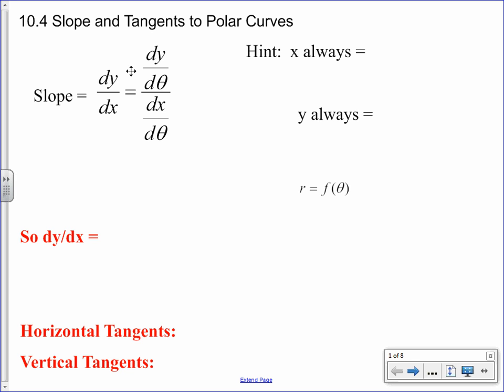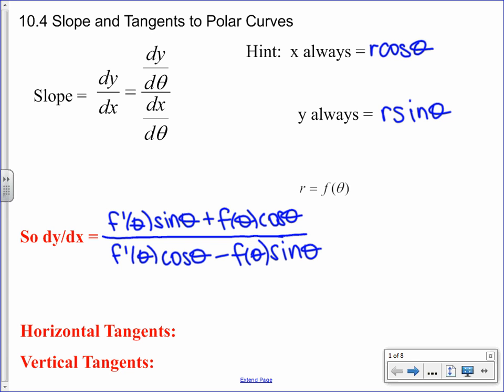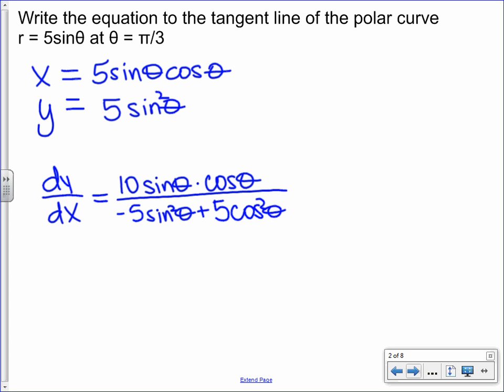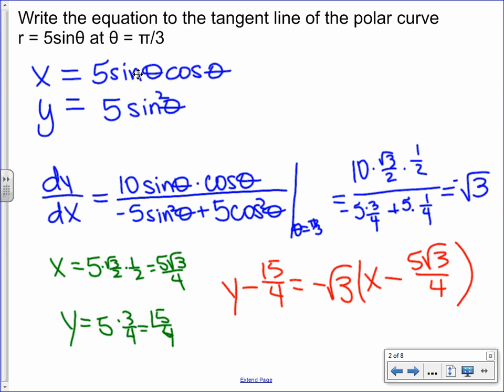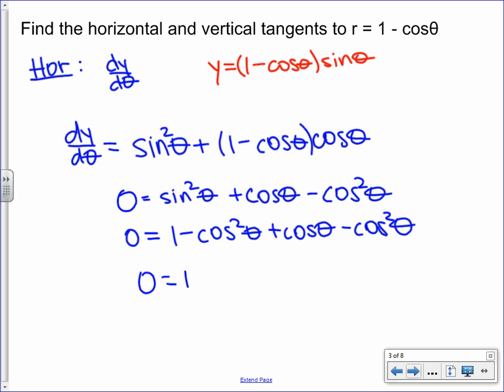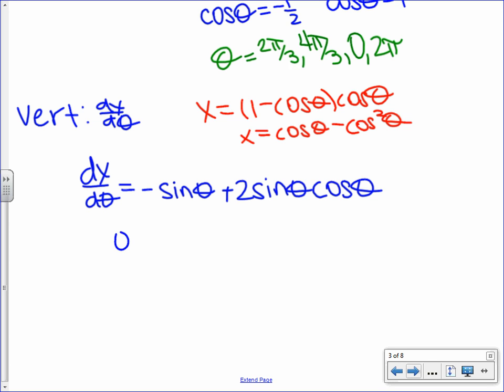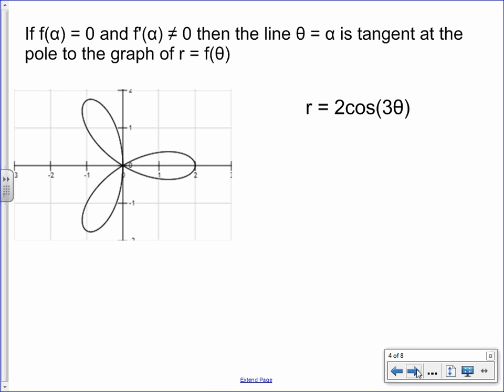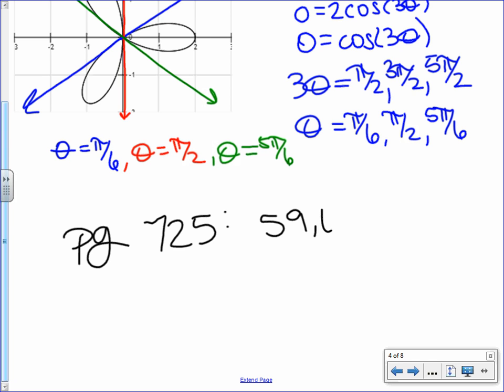10.4 AP Calc BC